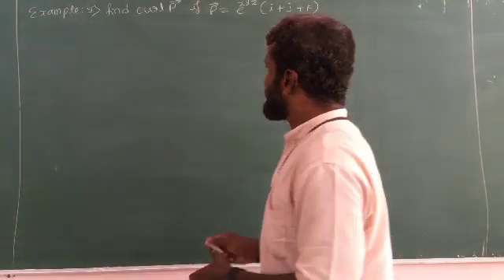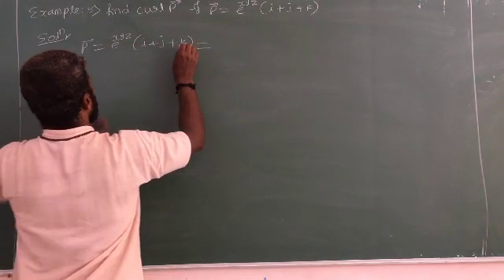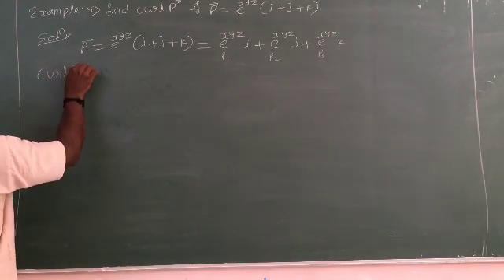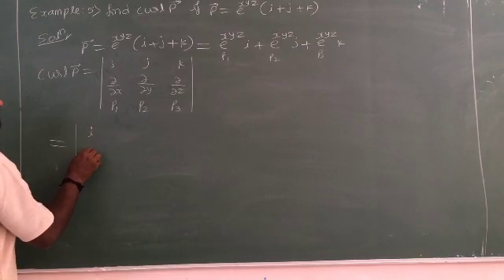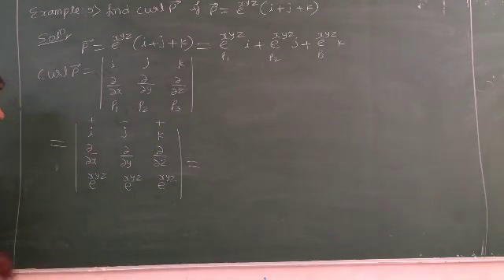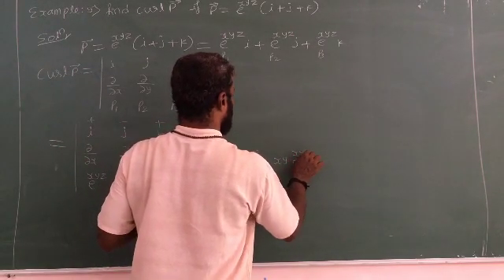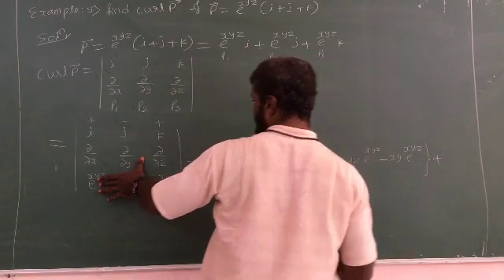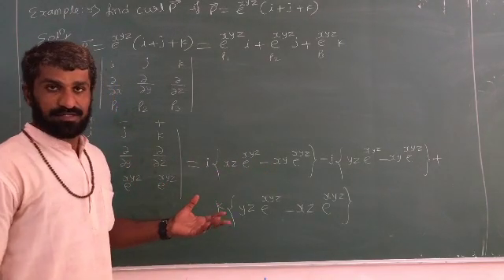Example 0.01 curl